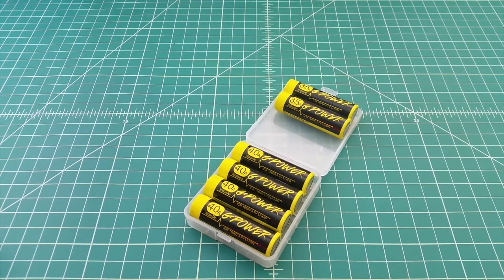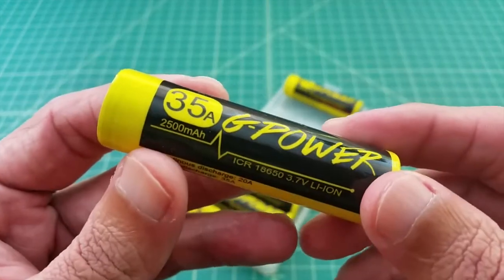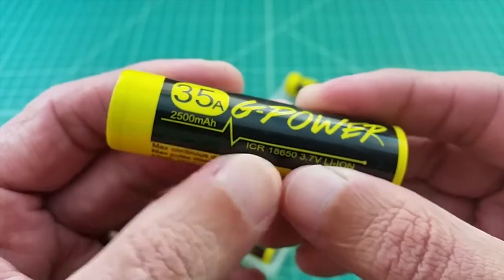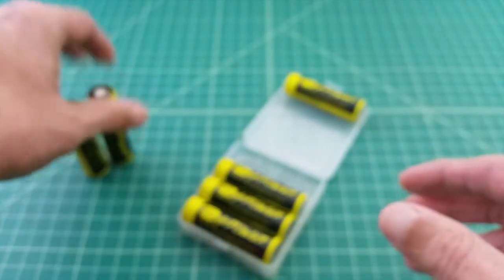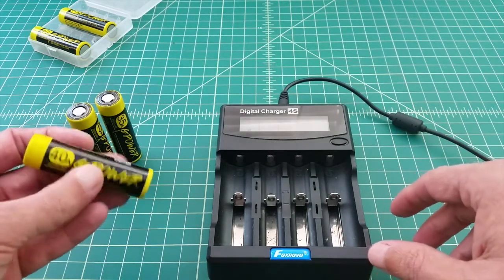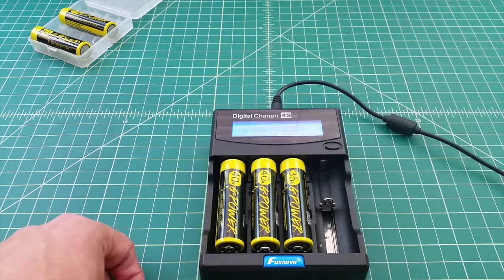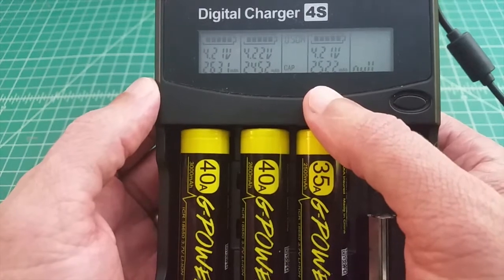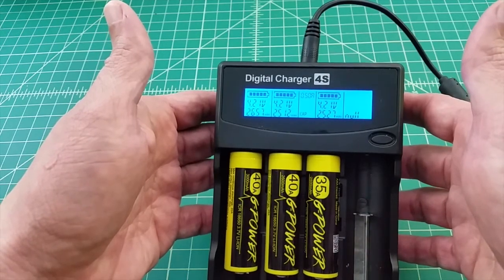G-Power 18650 Li-Ion Battery Capacity Test - TheSmokinApe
Just a quick video of a capacity test for some G-Power 18650 Li-Ion rechargeable batteries.

This batteries were sent to me from Shenzhen Geezle Technology Co., Ltd. free of charge in exchange for this video review.

Thanks,
TheSmokinApe